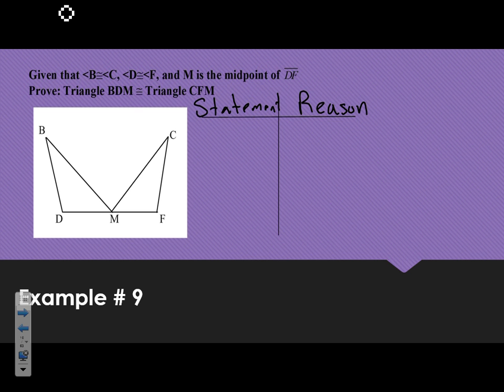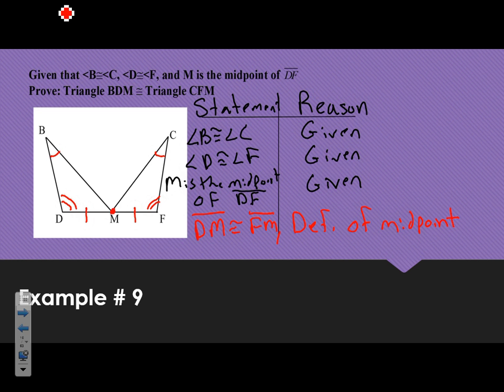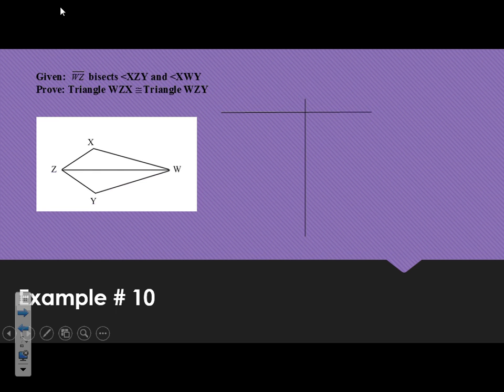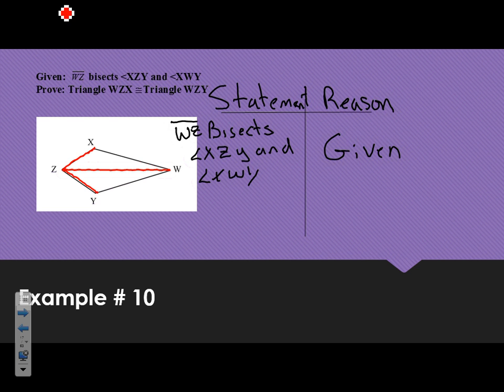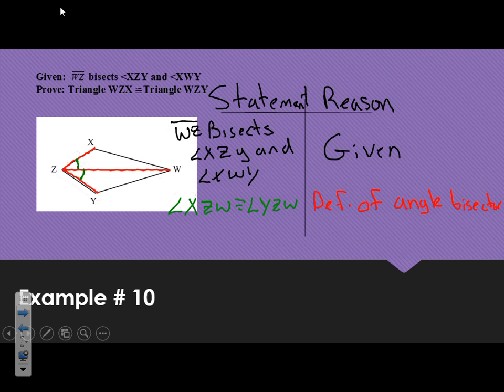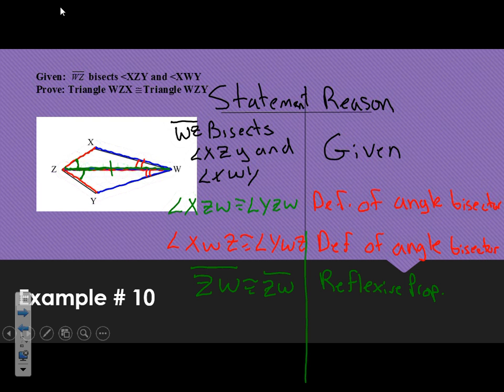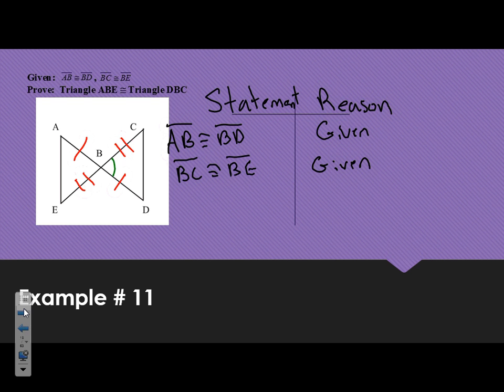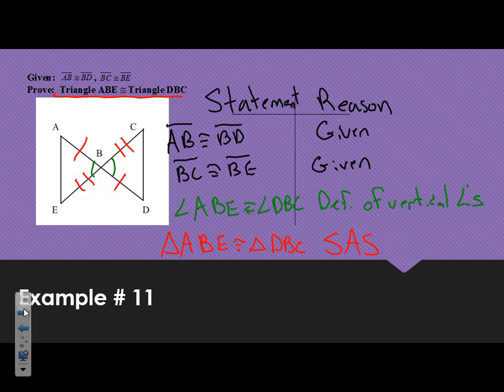Proofs Day 2